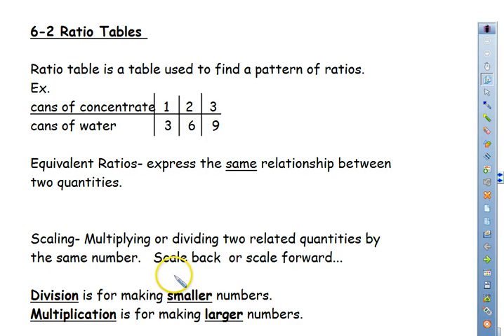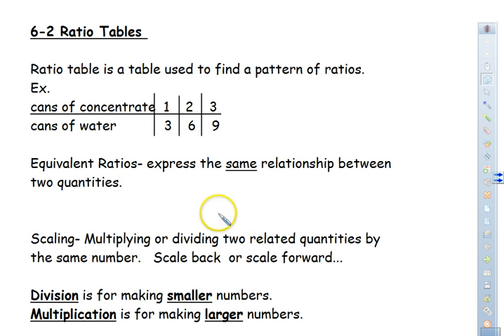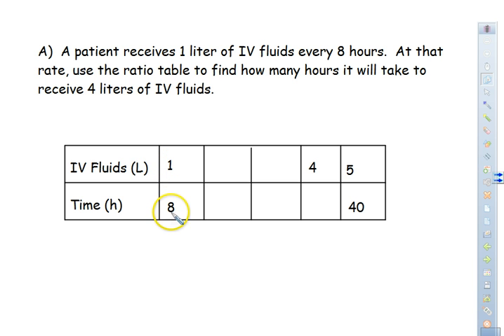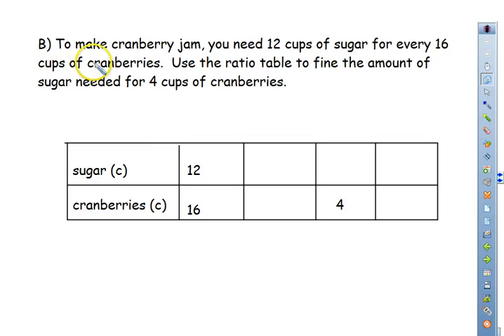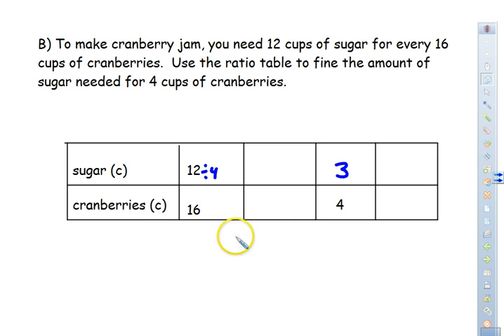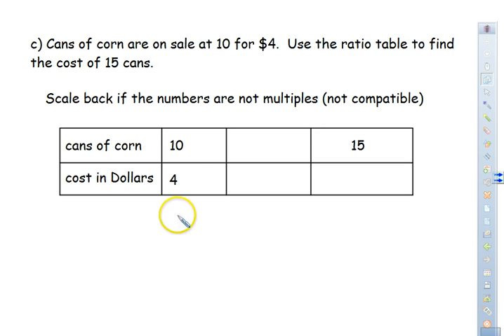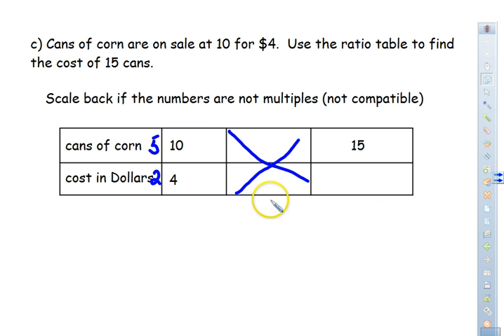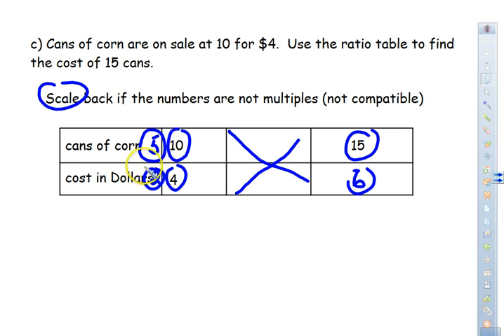6.2.1 Ratio Tables